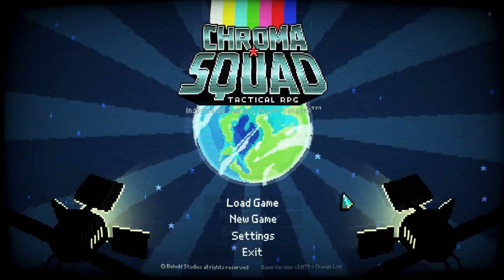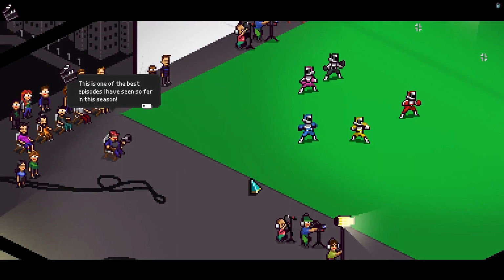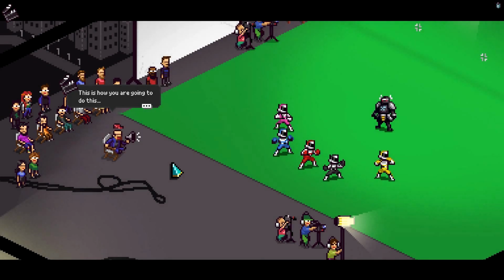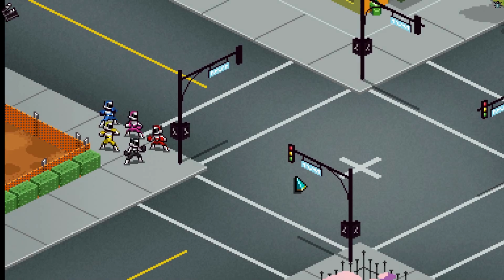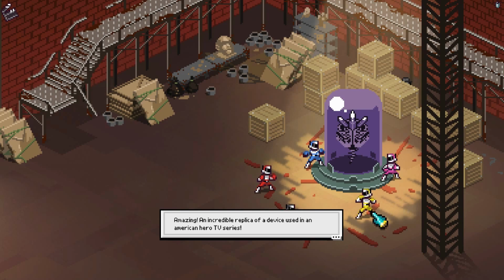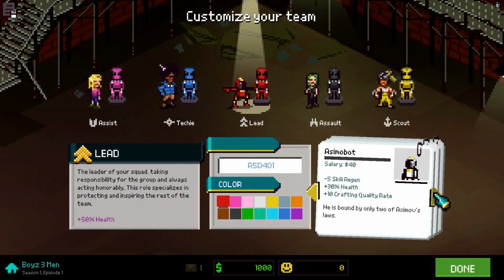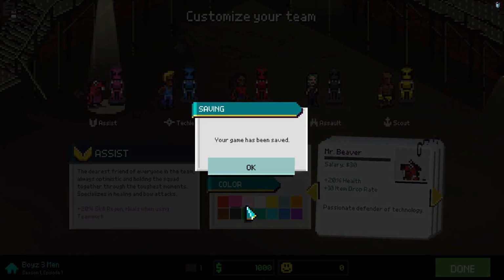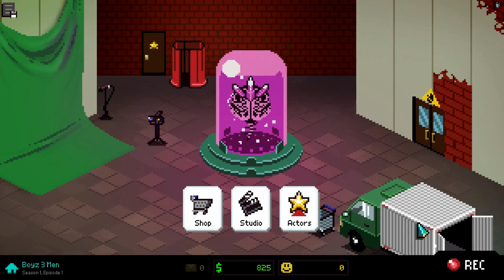Chroma Squad, Episode 0: Theft is OK if your boss is mean!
The prologue episode of my Let's Play of Chroma Squad. This episode is mainly scrolling through dialogue interspersed with a tiny bit of actual game play in the form of tutorials. The following episodes will feature much more full bodied game play as the game picks up in pace.